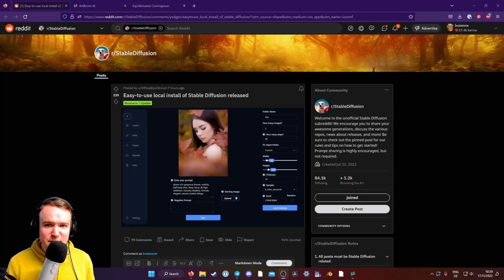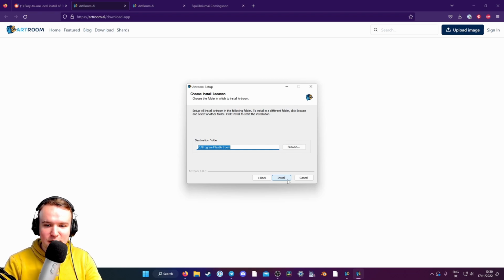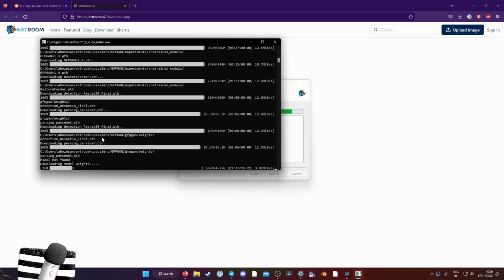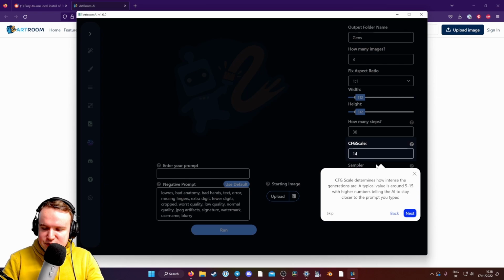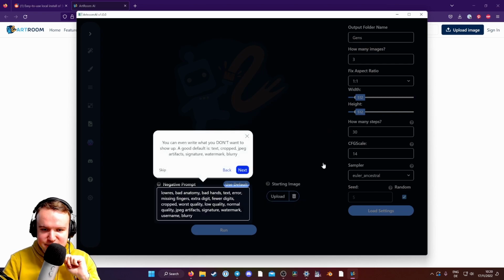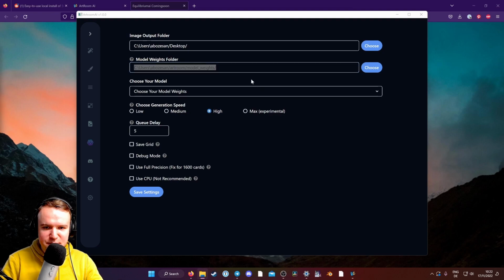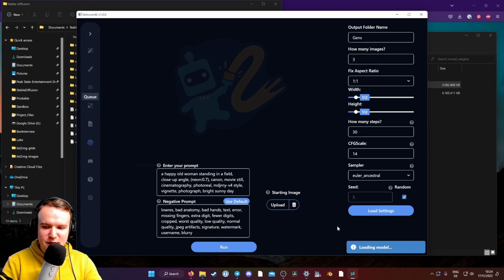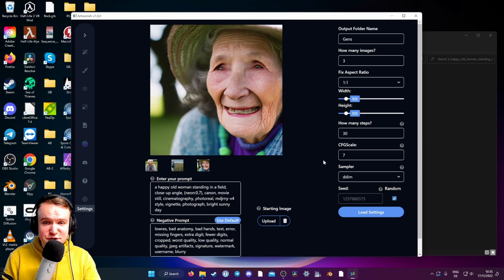OUTDATED | How to Install Stable Diffusion Locally in One Click! (Free and Easy) - Artroom 2022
Check your PC requirements before downloading! For now, it’s NVIDIA only with at least 4gb of VRAM, and 16gb of RAM. You can try CPU in the settings, but it will be slower.

If you have trouble in any way, check out the Artroom Discord for support

I’m not involved in dev, so I can’t help troubleshoot.